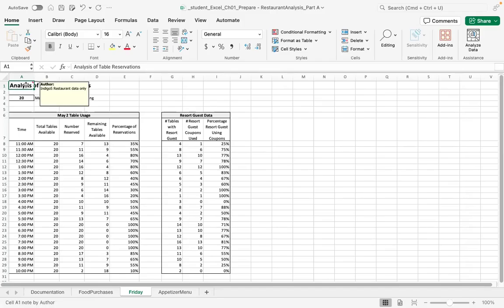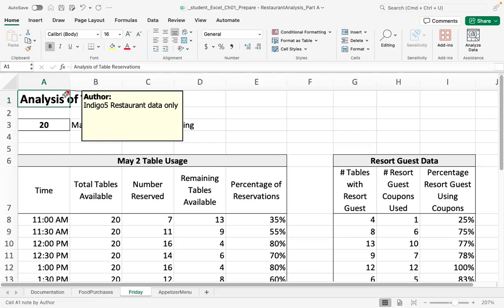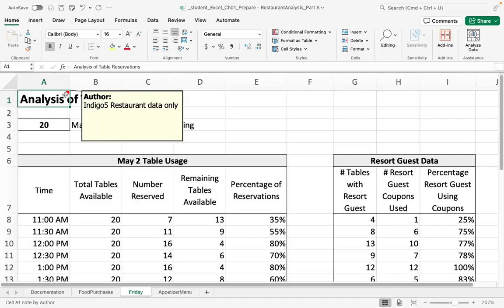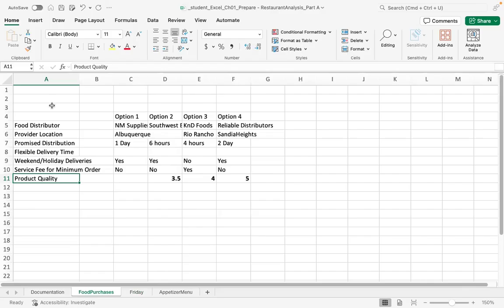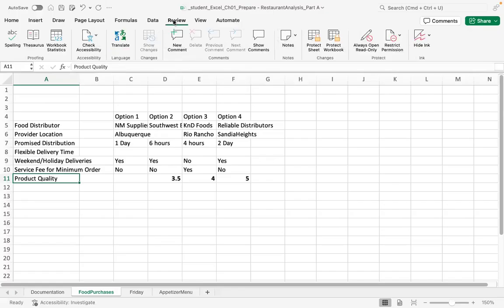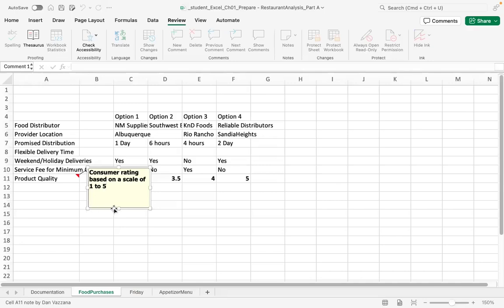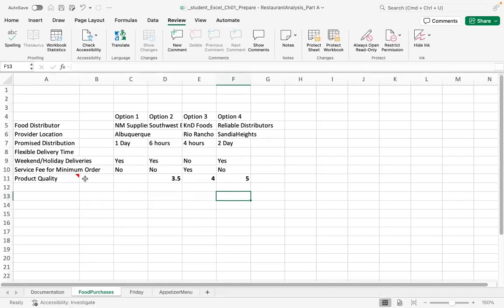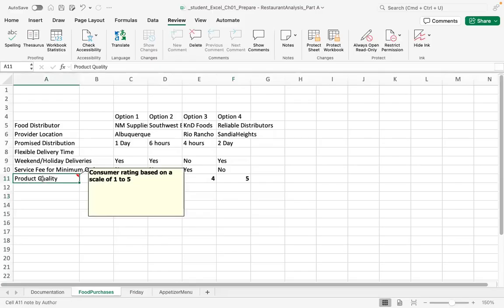Chapter 1 Blue Box 3